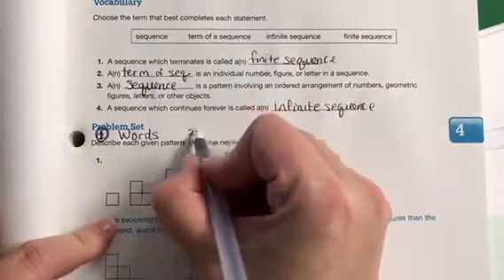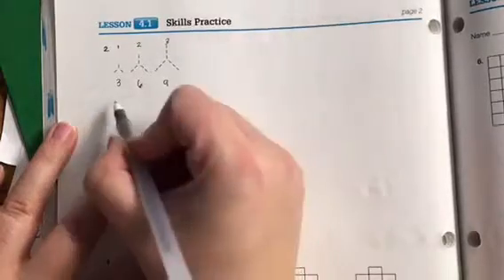4.1 Patterns & Sequences